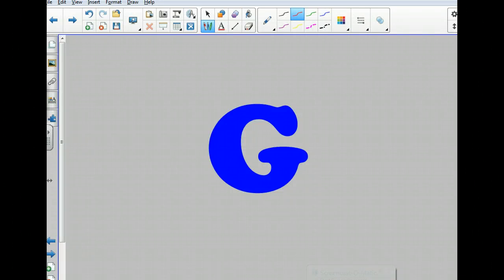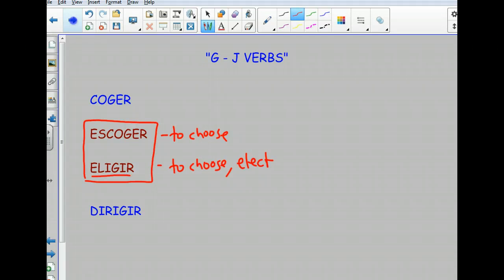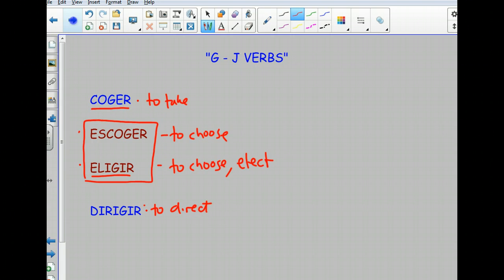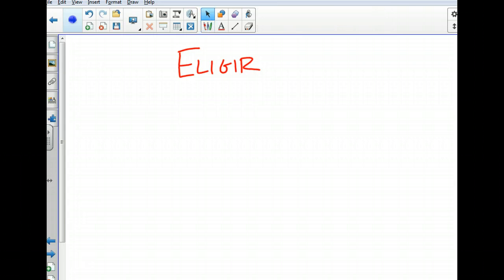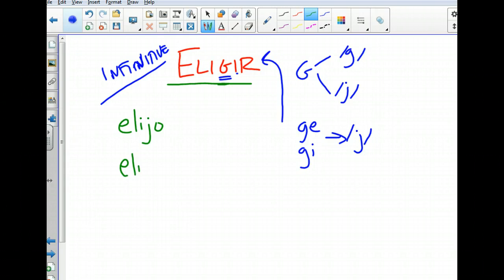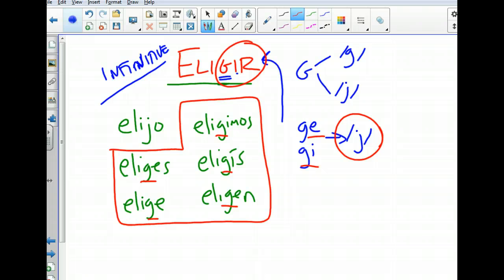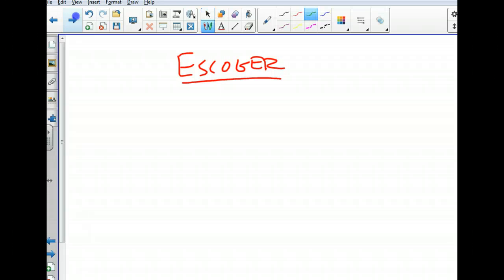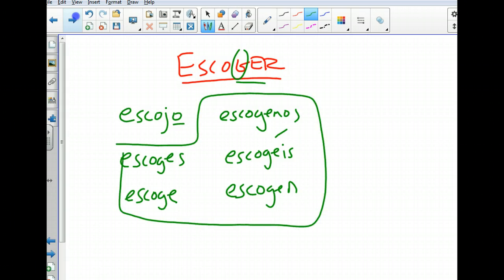Present Tense Spell Change G (2 of 2)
More spell change verbs in the present!